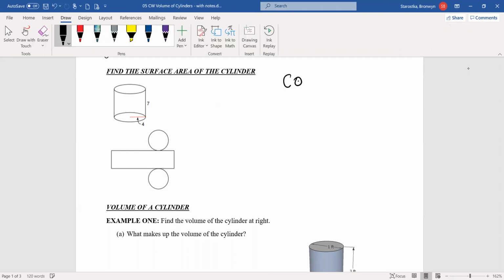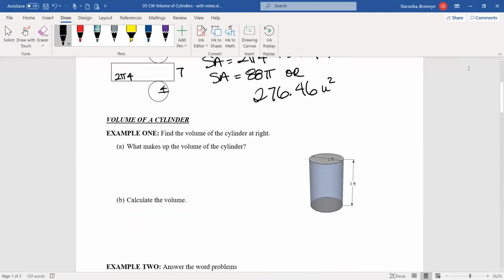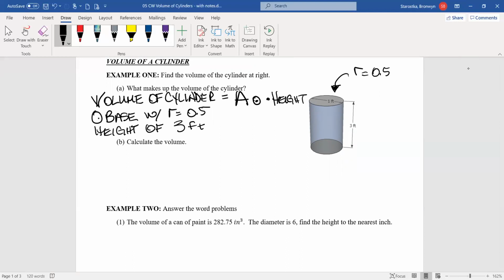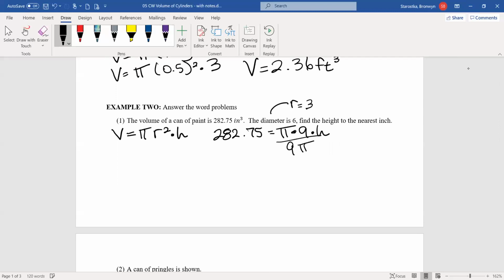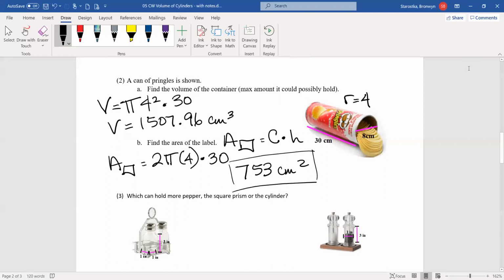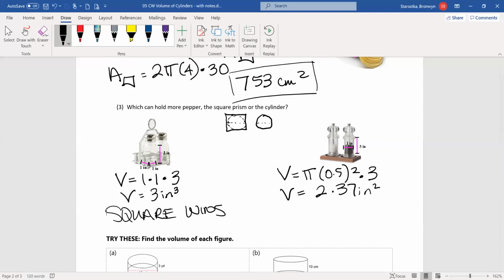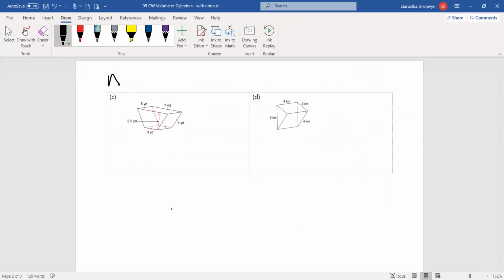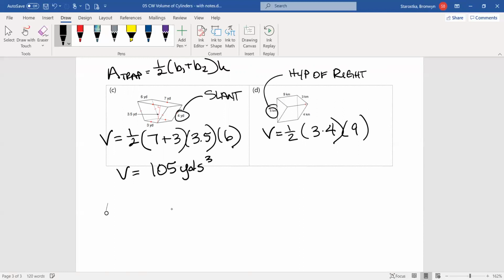CW 05 - Volume of Cylinders